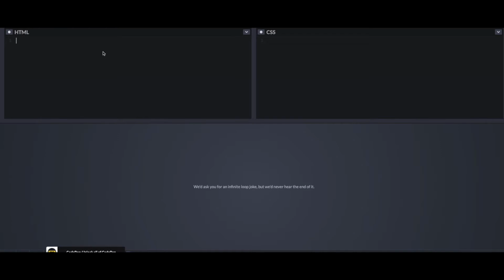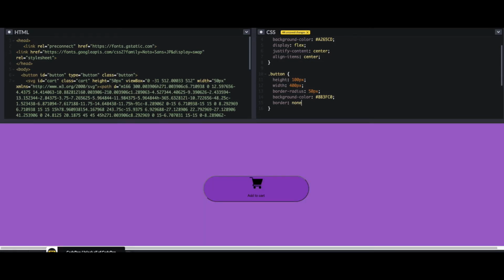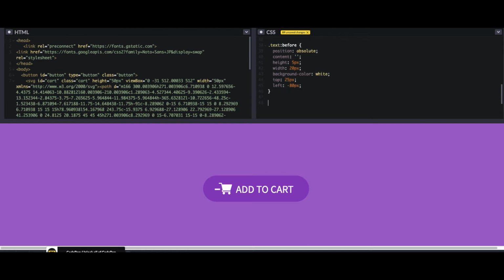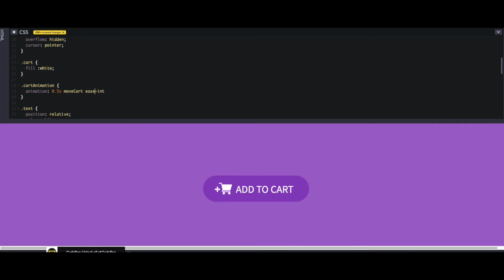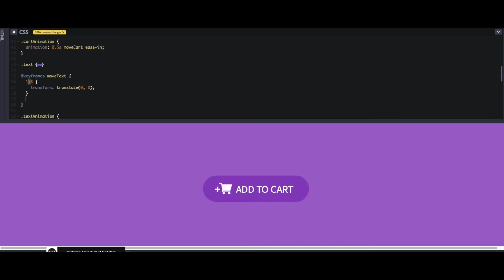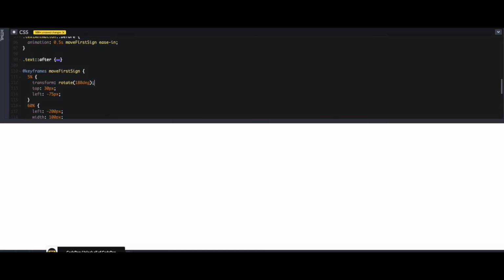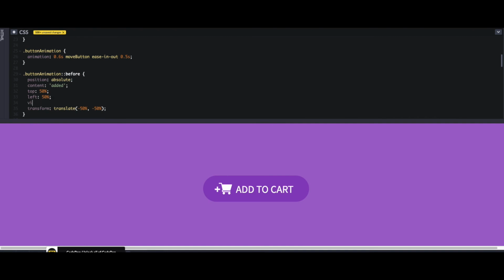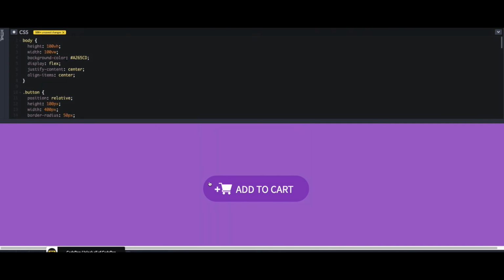CSS Animation | Add To Cart | Tutorial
In this tutorial, I would like to share how to make a simple but effective Add To Cart button animation using CSS, HTML and a little bit of Javascript.

This CSS Animation is easy to implement and fit well in any ecommerce website.